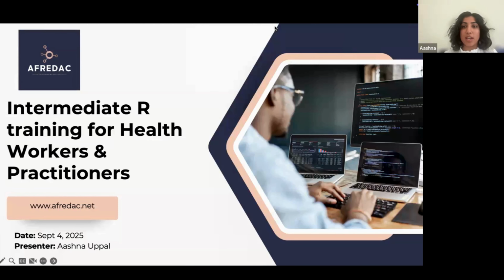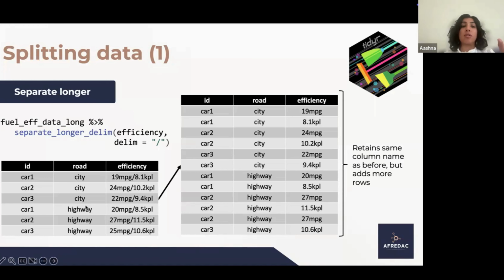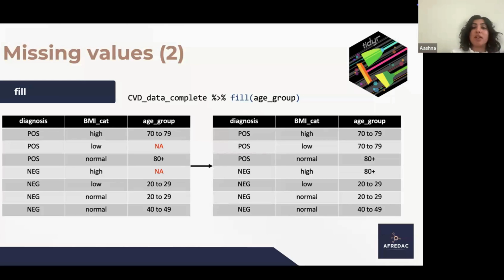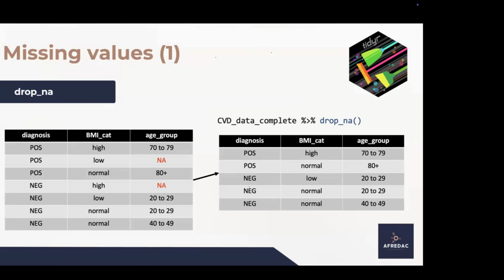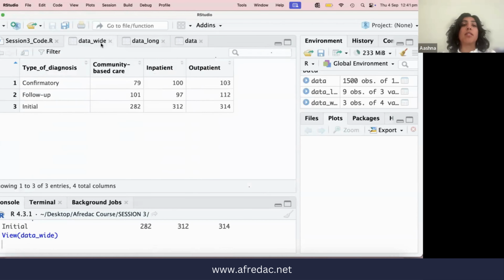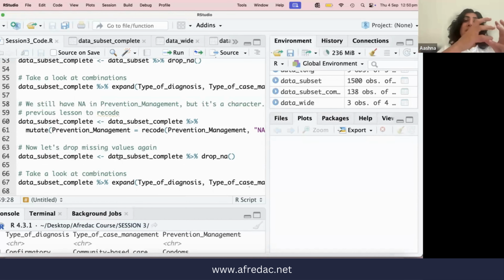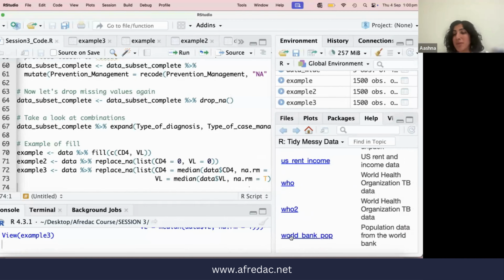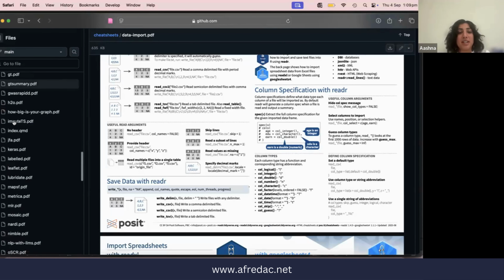Tidy data and wrangling with tidyr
In this session, we continue with Intermediate R Training – Part 1, focusing on tidy data and wrangling with tidyr. This practical session is designed specifically for health workers and practitioners. Join us as facilitator guide you through;
• Introduction to data cleaning
• Understanding tidy data
• Tibble
• Pivoting data
• Splitting data
• Combinations
• Missing values
This session is tailored for medical students, health workers, and practitioners who are learning R for research, data analysis, and evidence-based practice.

The R for Fun Club provides a supportive, hands on space for health researchers and practitioners to strengthen their R programming skills after each class.
The Afredac Ubuntu Platform is a pan-African peer-to-peer network dedicated to enhancing health research and data science in Africa. It’s a free space for health and data researchers working on African projects to connect through training, share experiences, develop innovations, and drive discoveries across the continent.